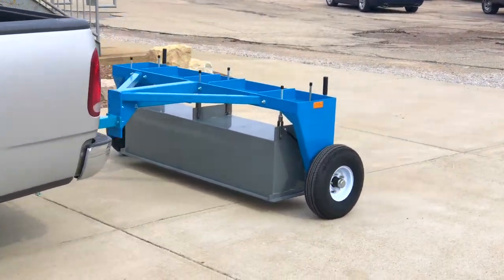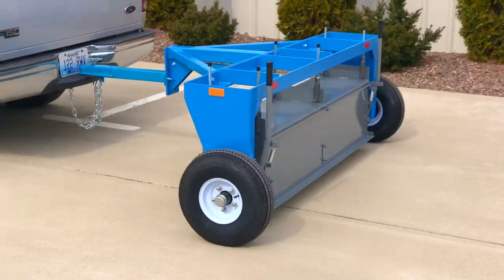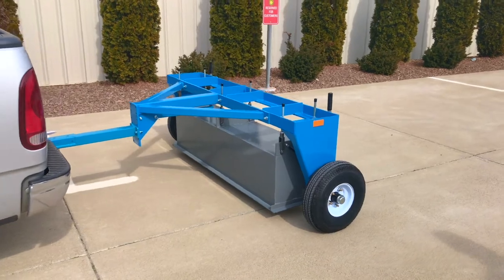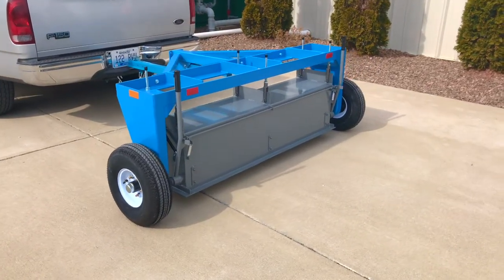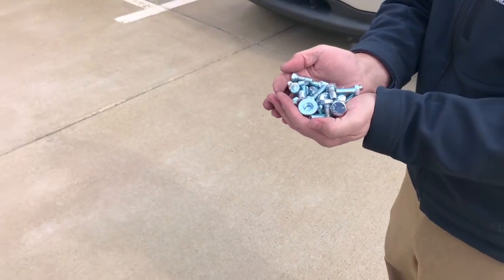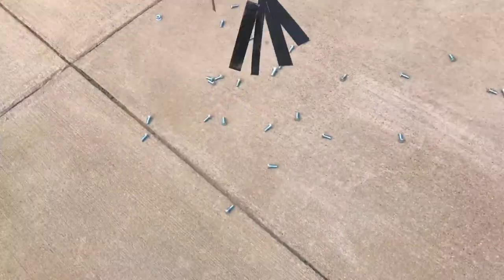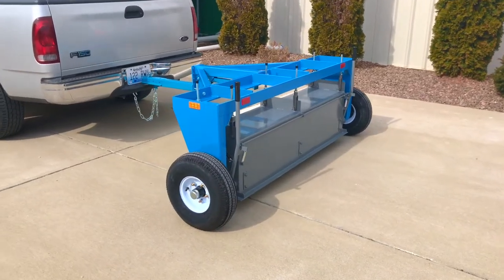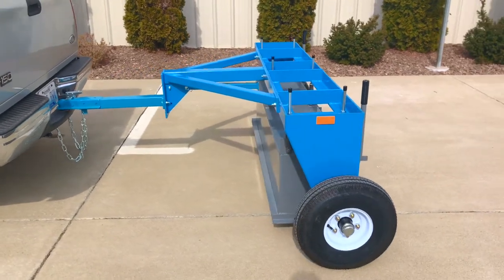MKS5000 Tow Behind Magnetic Sweeper Demonstration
Originally made for the U.S. Military and currently in use with Air Force bases,  Air National Guard facilities and Army Aviation Support facilities worldwide,  the MKS 5000 Tow Behind Magnetic Sweeper was put into commercial production after repeated requests by private companies and contractors wanting to purchase the unit.

There is no other Tow Behind Magnetic Sweeper made in the world which is as durable, as strong and as well designed as the MKS 5000.   These pull behind magnets are made 100% in the USA, each and every part.